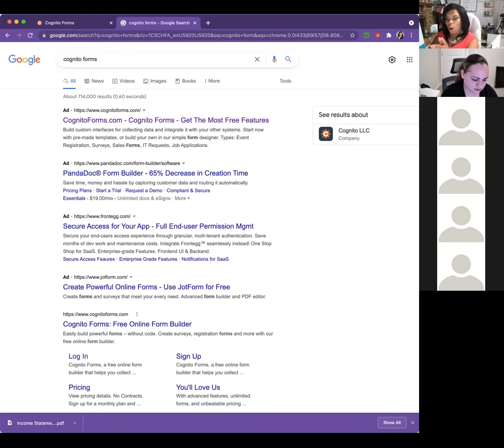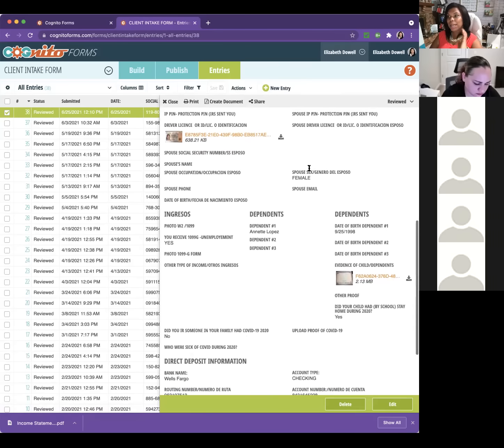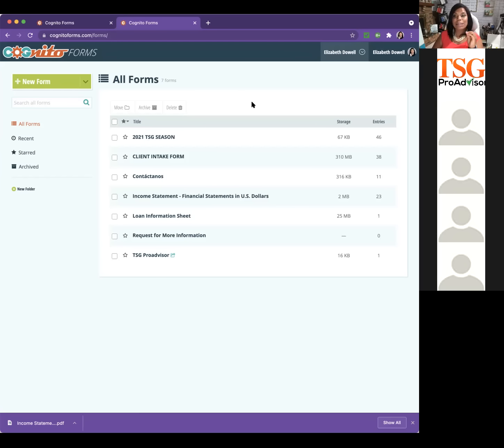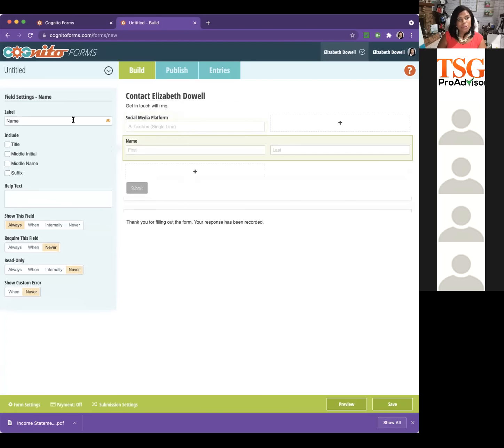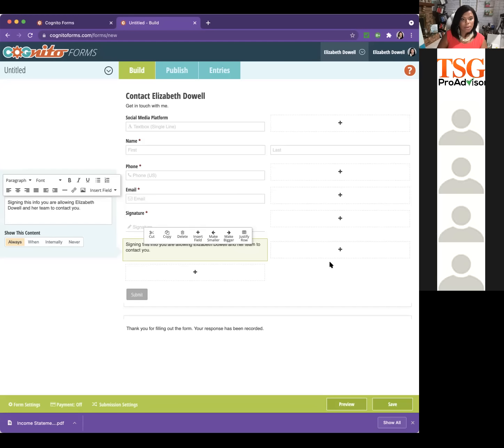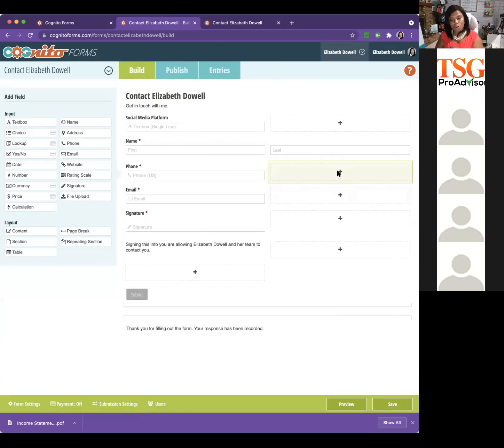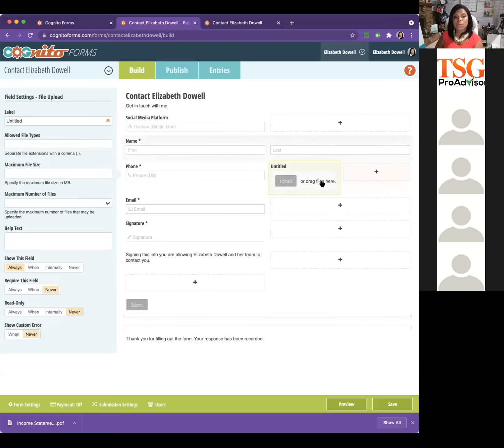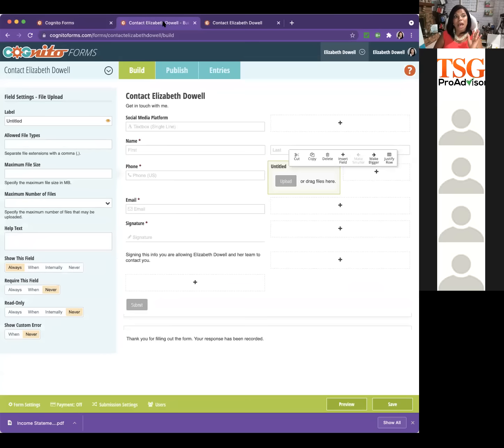How to use Cognito Form in your Tax Firm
***Please Note: I am a licensed Realtor in Florida.

⭐️COMENTA AQUI ABAJO⭐️

Nos vemos en el próximo video...

Link para uno de los libros que me cambió la vida

-Entra ya a mi página web, y entérate de todos los programs y cursos que te cambiaran la vida.:

Mira mis vídeos en la serie de YouTube Conviértete en dueño de casa: ⬇️

Descargo de responsabilidad: Este video es solo para fines educativos y de entretenimiento y no pretende ser un sustituto de asesoramiento legal, contable u otro asesoramiento profesional. Si tiene preguntas específicas sobre cualquier asunto legal, debe consultar con un abogado u otro proveedor de servicios profesionales.